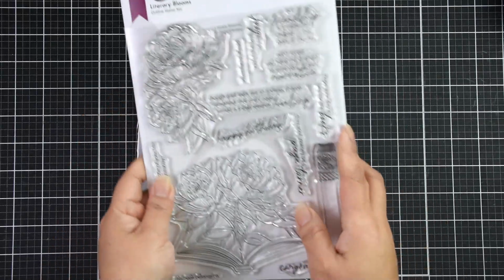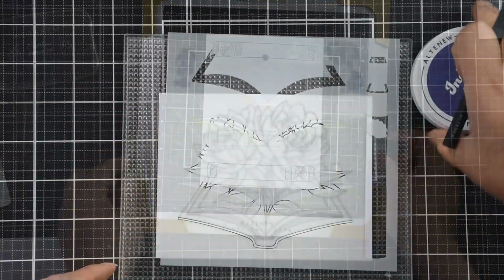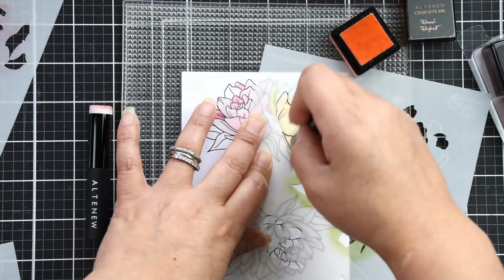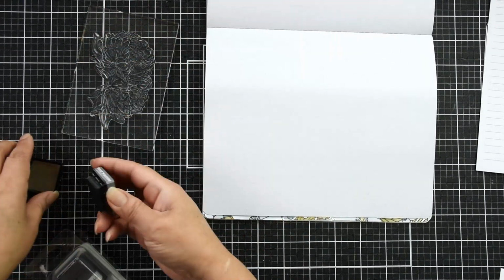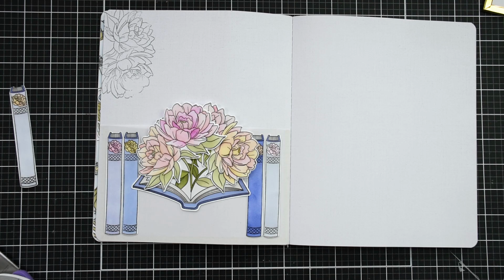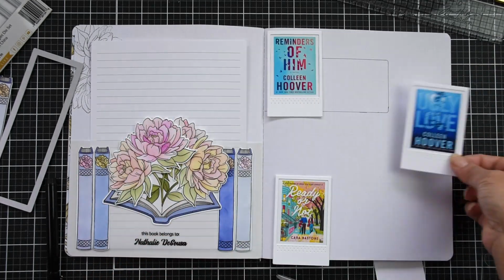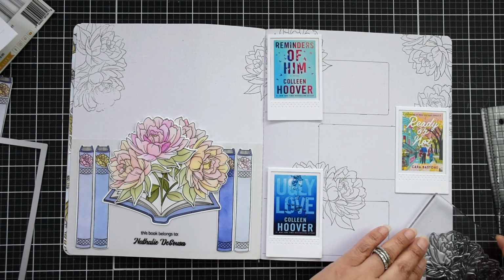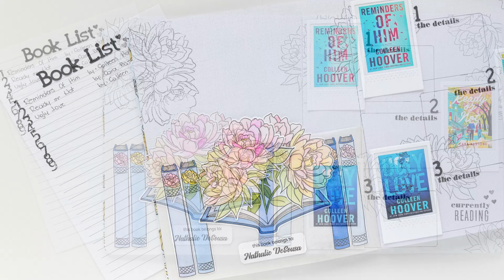Try This SIMPLE Trick for Clean & Stylish Journals | Inspired by A Card with Nathalie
Hey there, crafty friends! Nathalie DeSousa here, dropping by to inspire you with a video tutorial on how to create a clean, colorful, and stylish journal spread using the new Craft Your Life Project Kit: Literary Blooms.

More details on this project can be found in my blog post

• Four Scoops Crisp Dye Ink Mini Cube & Re-inker Bundle

• Spring Bouquet 6 Crisp Dye Ink Mini Cube Set

• 32 Mini Ink Blending Brush Bundle (8 Sets of 4 Brushes)